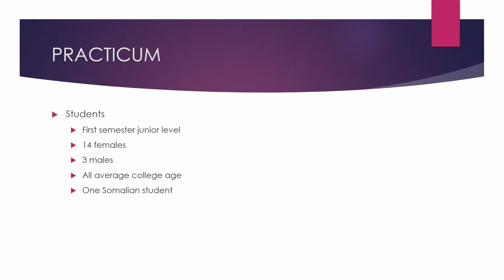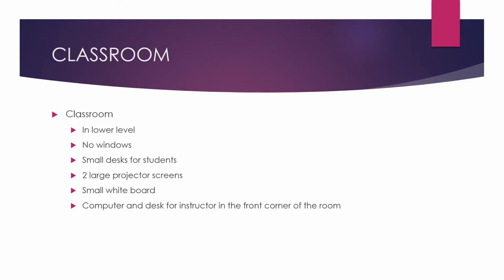Final Lesson Plan powerpoint video